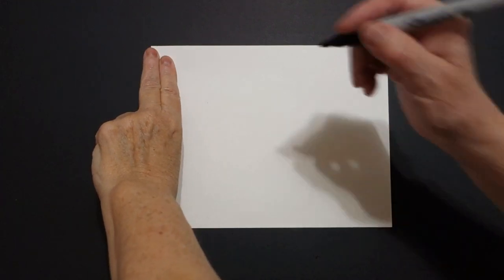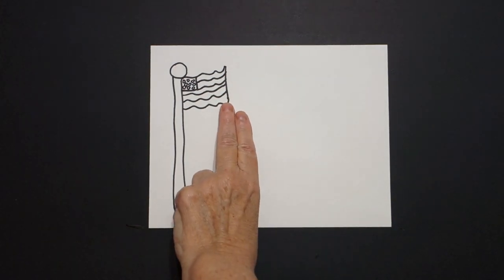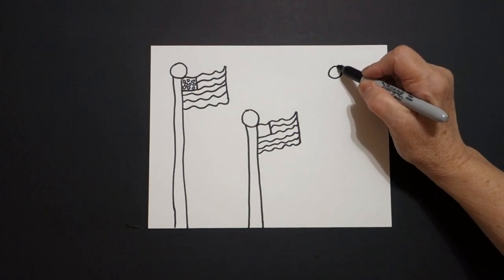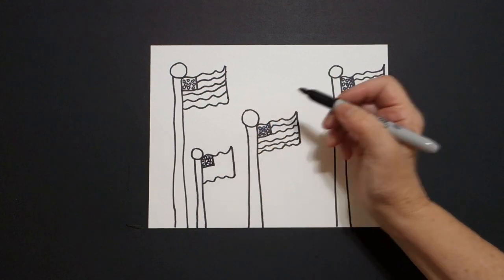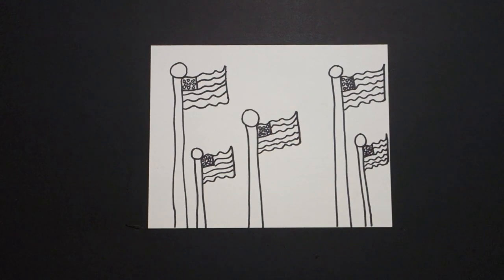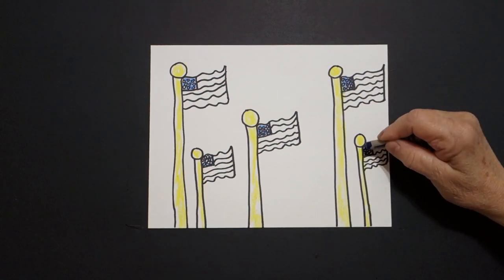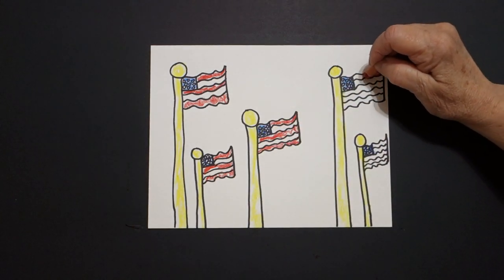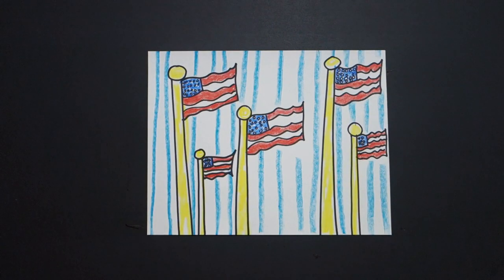Let's Draw Flag Day!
Easy to follow directions, using right brain drawing techniques, showing how to draw Flag Day!